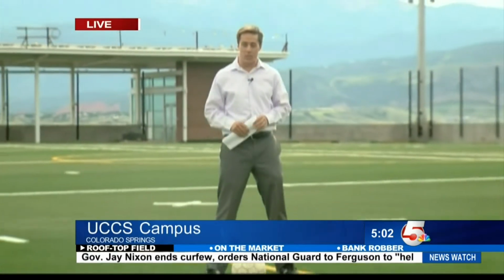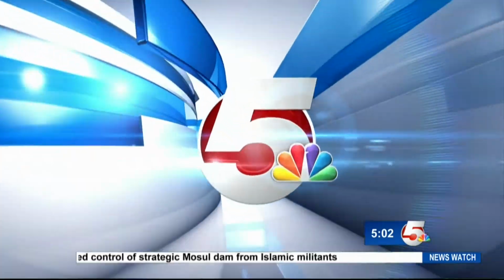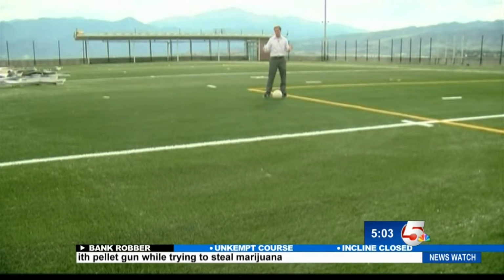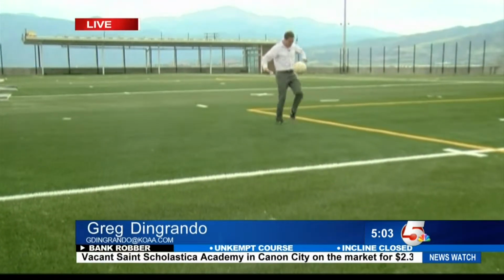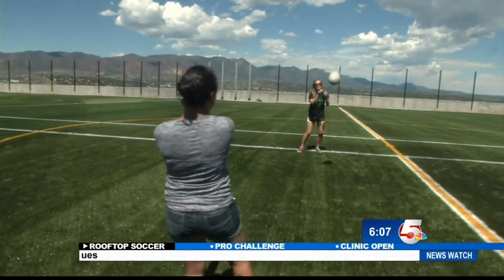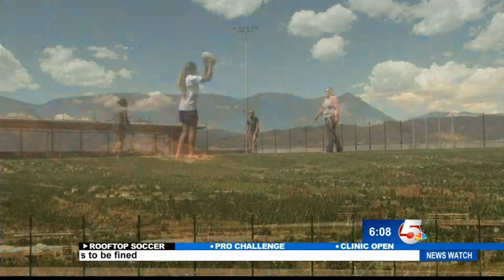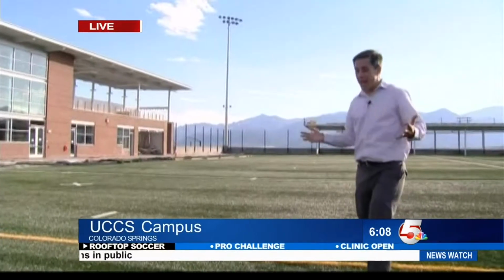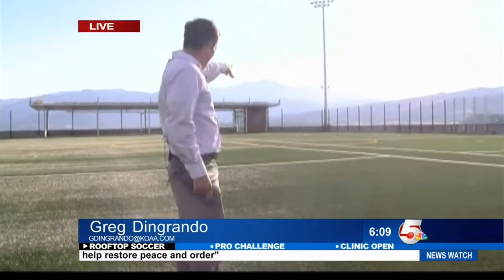Alpine Garage & Field Ribbon Cutting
The UCCS Alpine Garage & Field was the topic of "Unique Addition to UCCS" which aired August 18, 2014 on KOAA Channel 5 News at 5 and 6 p.m.